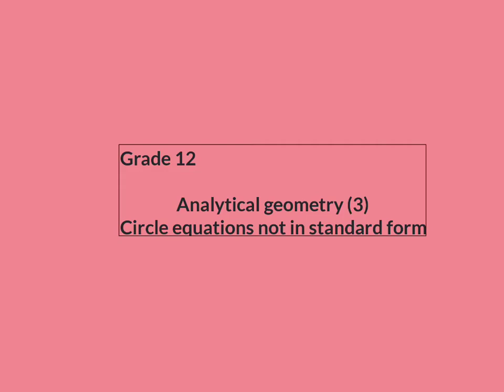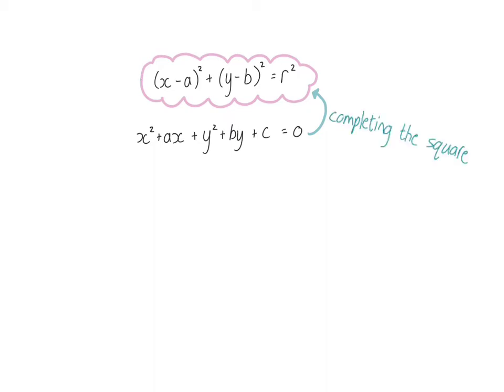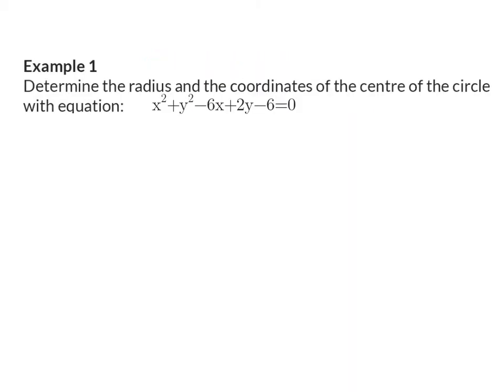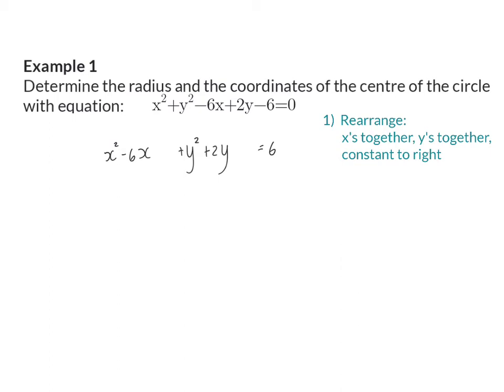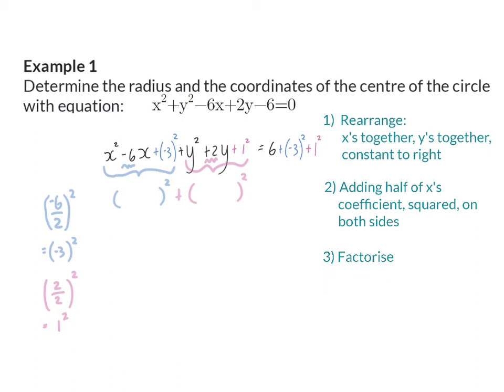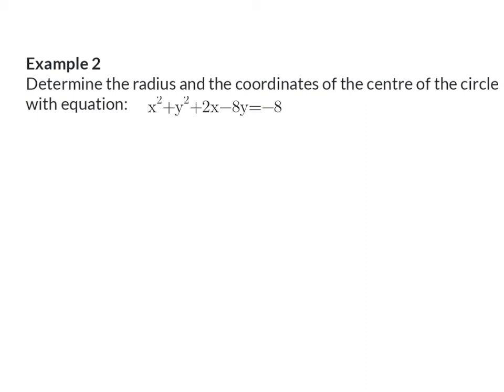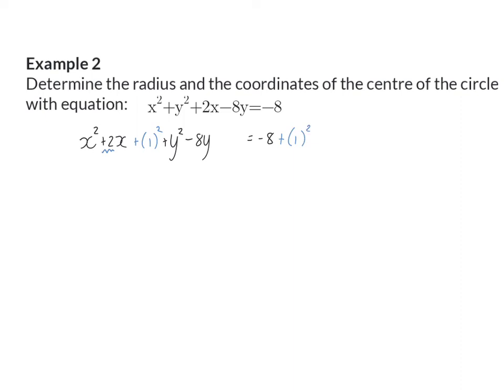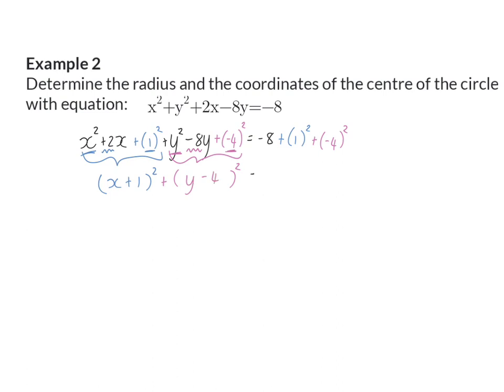03 Circle equations not in standard form